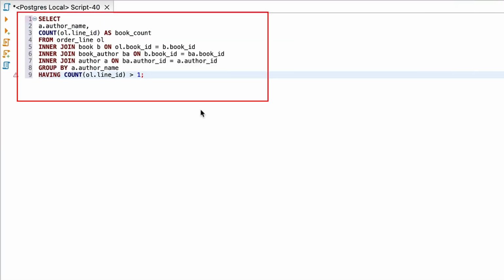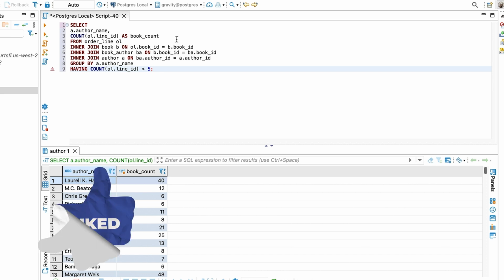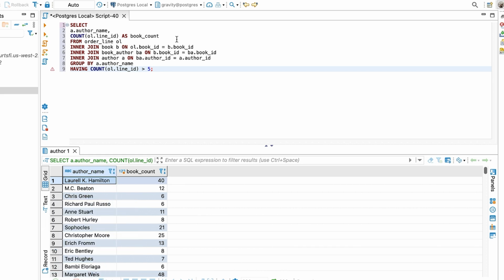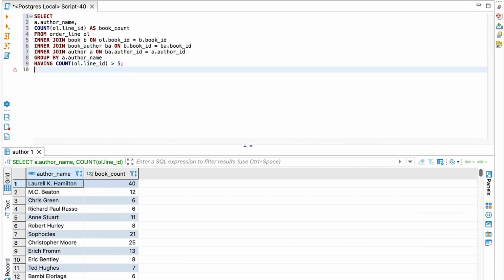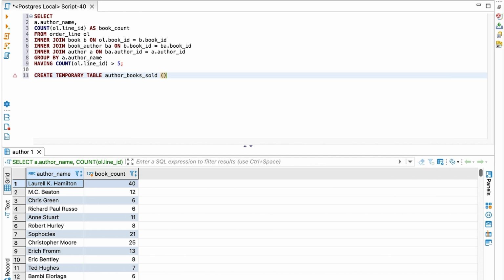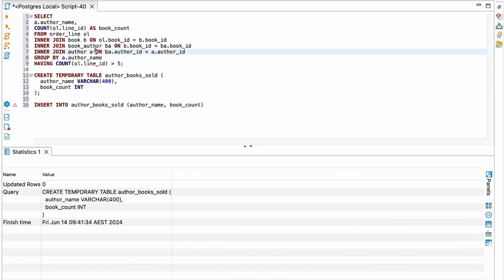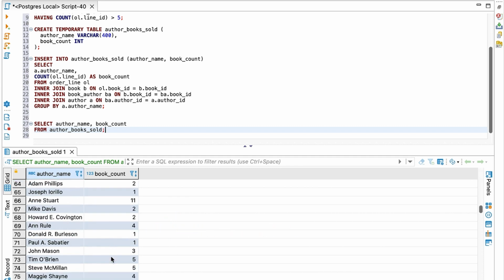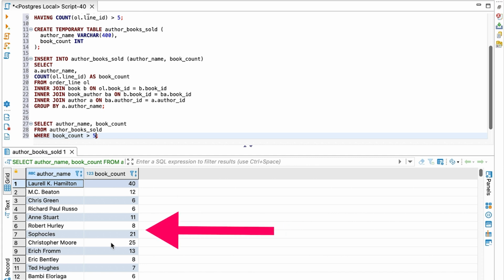Simplify Complex SQL With This Feature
There's a technique in SQL that allows you to simplify your queries and possibly improve performance.

Learn what it is, why use it, and how to use it with some examples in this video.